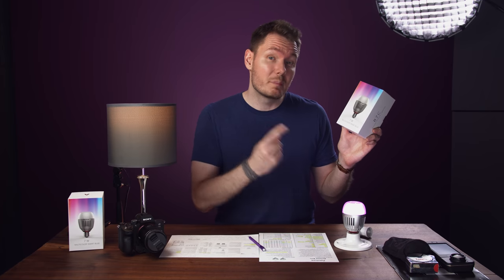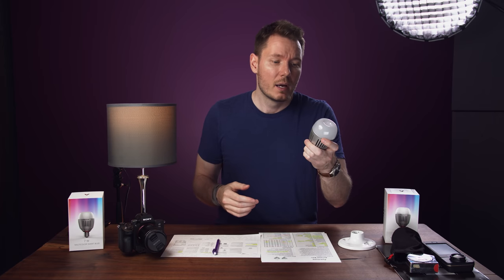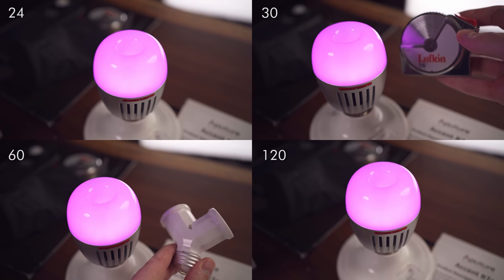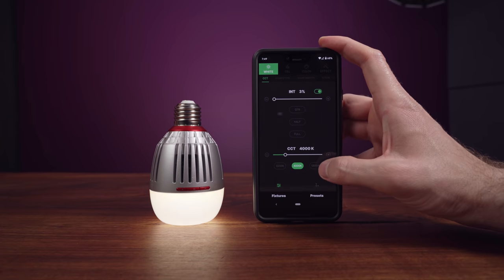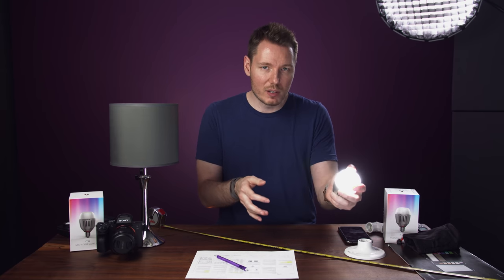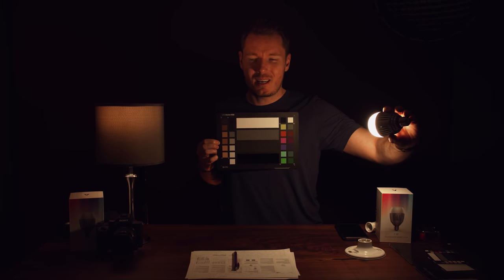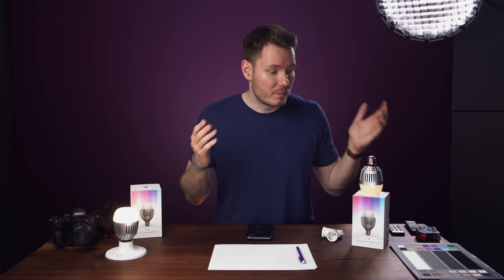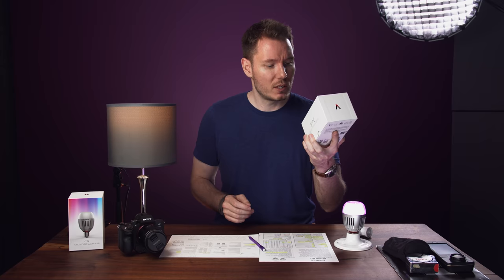Aputure Accent B7c Review: NOT Your Grandfather's LIGHT BULB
Review and testing of Aputure's new multicolor smart bulb, the Accent B7c. Discussing output, light quality, construction, RGB & effects, and Aputure MC comparison.

🛒 Aputure Accent B7c
🛒 Photo Light Socket
🛒 Aputure MC
🛒 Lamp Holder

Table of Contents:
0:00 - Intro
0:54 - What's in the Box?
1:30 - Specs & Controls
3:31 - Flicker Test
4:00 - Output
5:05 - CCT Range
6:40 - Sidus Link App
6:54 - Aputure MC Comparison
7:46 - Build Quality & Design
9:08 - Warm Lamp Test Shot
10:04 - ಠ_ಠ
10:57 - Using Two Bulbs as a Key Light
12:22 - Compared to Regular LED Bulbs (Philips)
13:45 - Effects & Use Cases
14:57 - Final Thoughts
15:26 - Outtakes